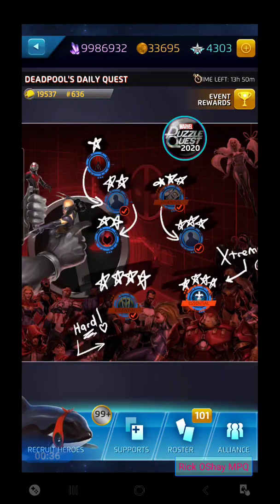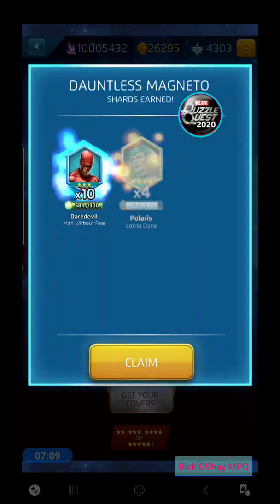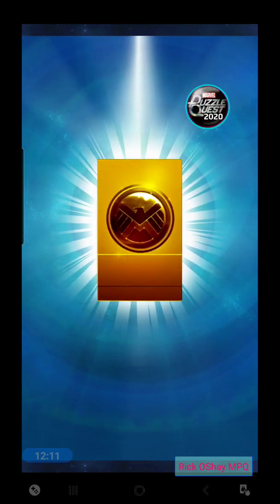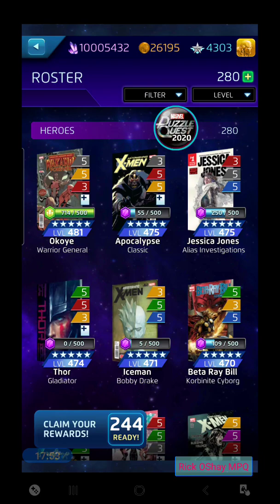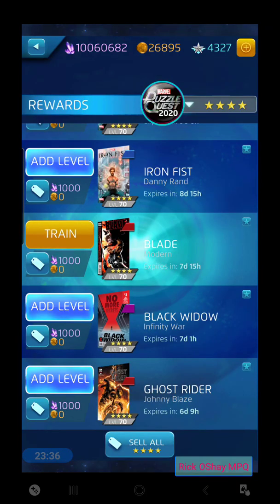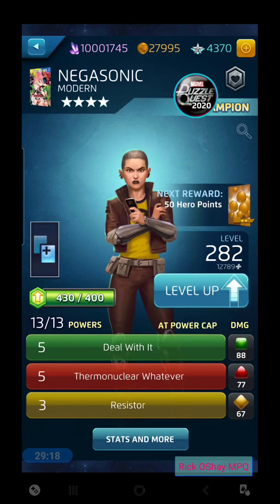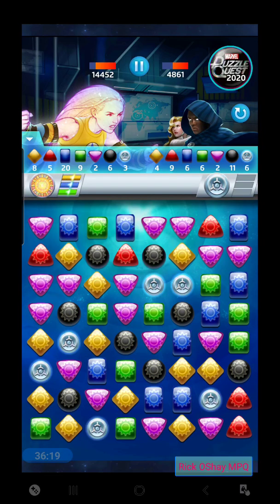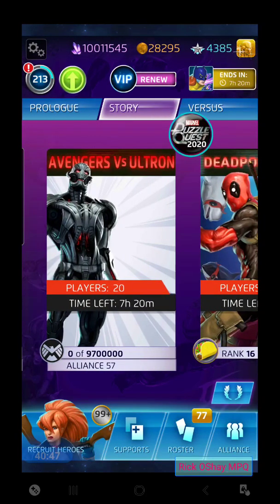MPQ: 140+ Tokens and Character Champion Rewards! Marvel Puzzle Quest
Marvel Puzzle Quest: 140+ Tokens and Character Champion Rewards! MPQ
Karolina Dean vs Cloak & Dagger Crash of the Titans Strategy!

00:00 Welcome to MPQ with Rick OShay
00:11 Marvel Puzzle Quest with Rick
00:21 Marvel Puzzle Quest Tips, Gameplay, & Tokens
01:20 MPQ 140+ Tokens going for 4* Character Draws!
17:24 MPQ Over 140 Character Champion Rewards!
31:25 MPQ Karolina Dean vs Cloak & Dagger Crash of the Titans Strategy
39:09 Become a Subscriber Today!

We have a Facebook page, join early to get in on any Subscriber Only content we may begin to place there!

MPQ Tips and Marvel Puzzle Quest with Rick OShay! MPQ Gameplay
(MPQ 5* Magneto Age of Apocalypse) | Marvel Puzzle Quest Age of Apocalypse Magneto
(MPQ Red Guardian 4* Character) | Marvel Puzzle Quest Red Guardian 4* Character
You may also like: Marvel Contest of Champions (MCOC), Marvel Strike Force (MSF) or
Marvel Future Fight (MFF)